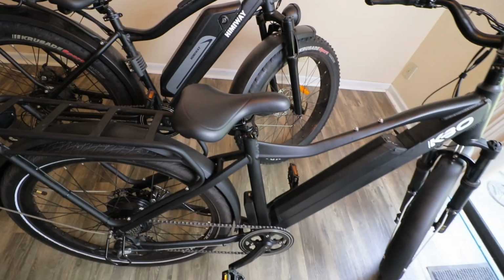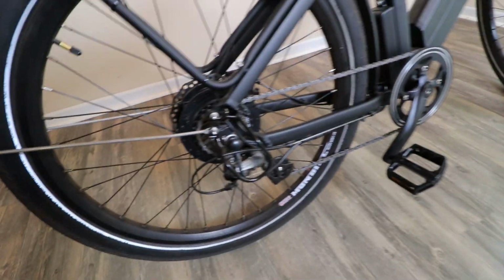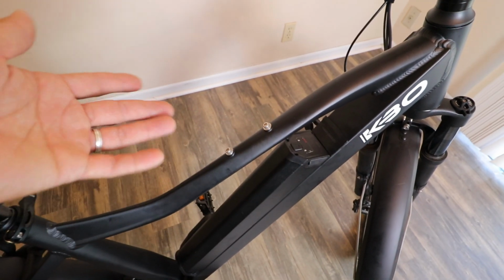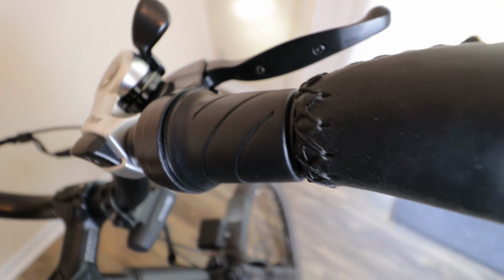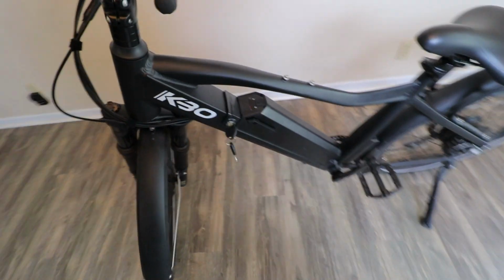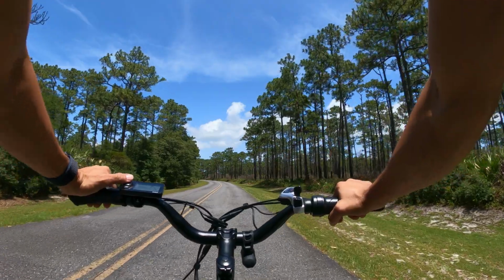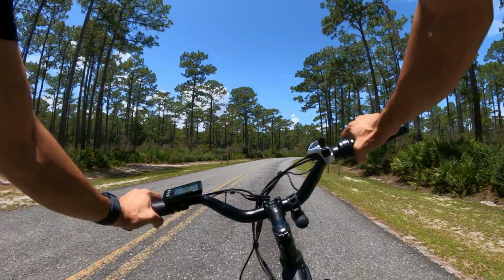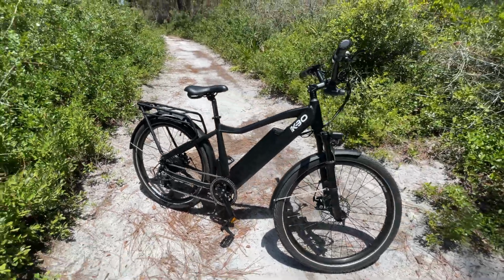The best Commuter E-bike? KBO BREEZE E-BIKE REVIEW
INSTAGRAM.COM/MARKCHANCE